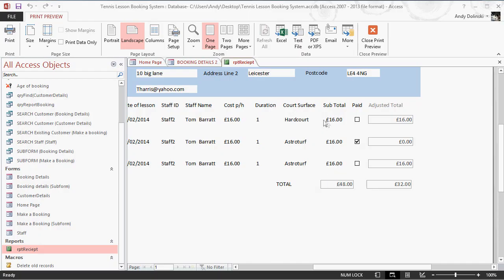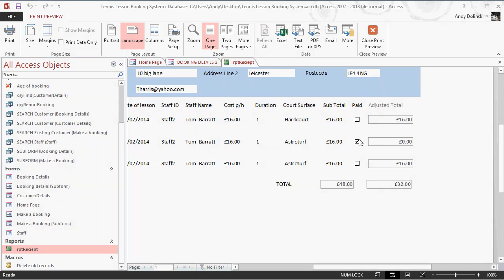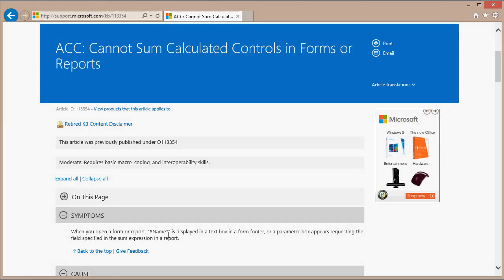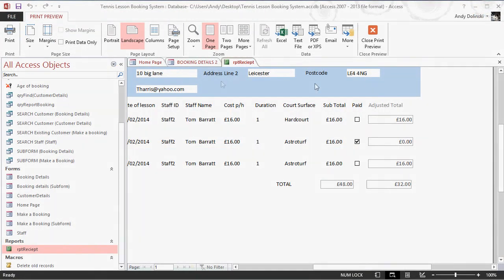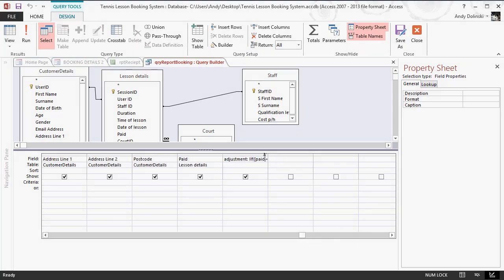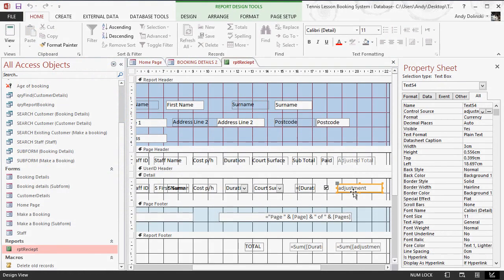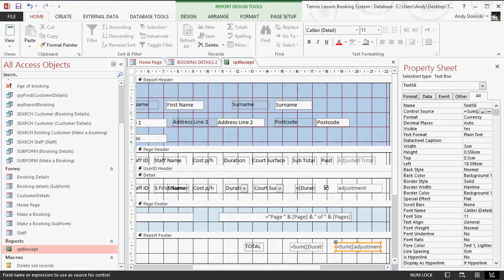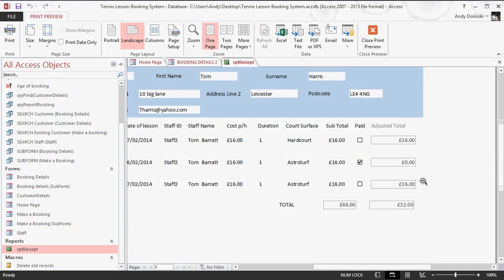Calculate totals in reports Microsoft Access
Problem: You can't perform a SUM calculation on fields that dynamically calculate a total when a report is run.

Essentially, if you calculate a total in a report and then try to run another calculation based on those calculated fields, an error will occur.  This is because Access doesn't store values in these dynamically created fields - it only displays the result of the calculation.  What you need to do is perform the calculation in a query so that you can then reference the calculated fields.

Hopefully you will find this video useful if you are having a problem with your reports.  The solution works for forms too.